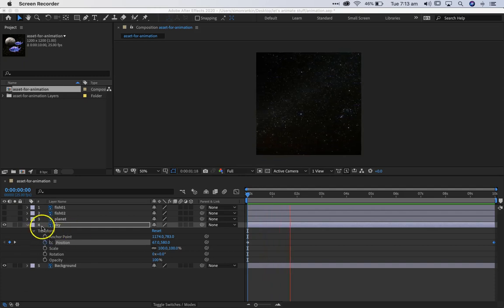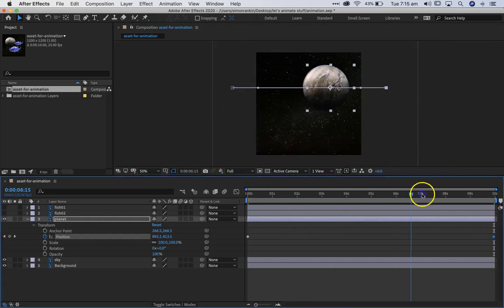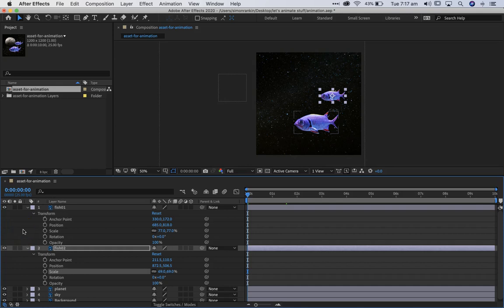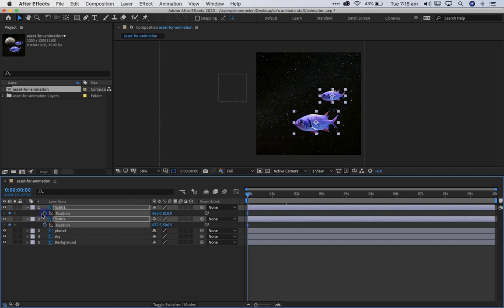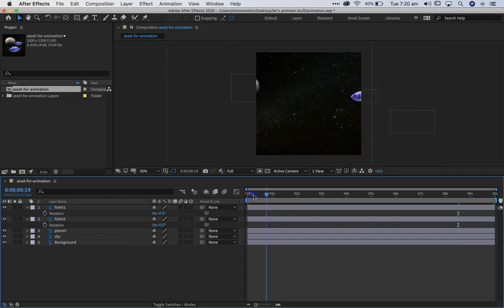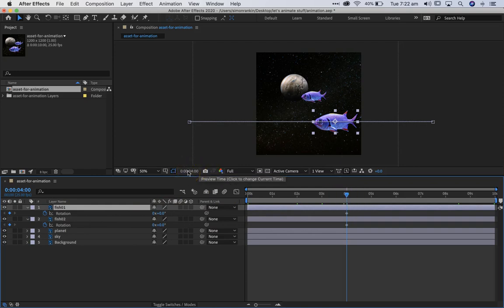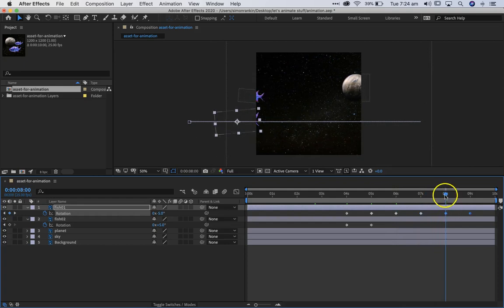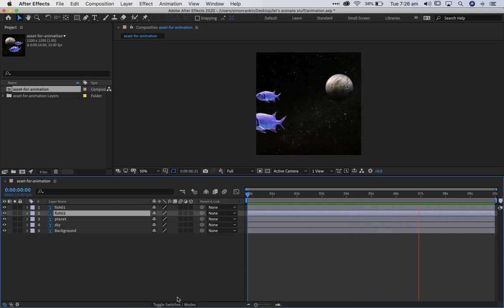Getting started part 2